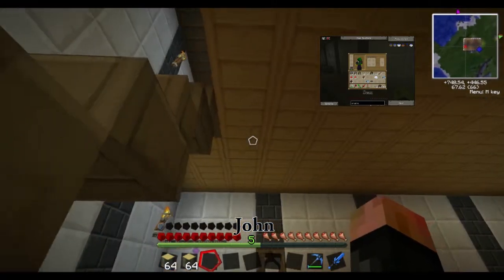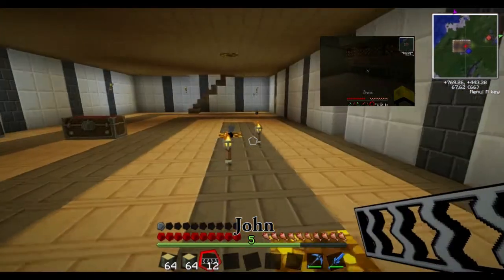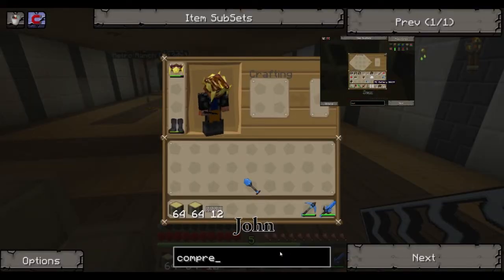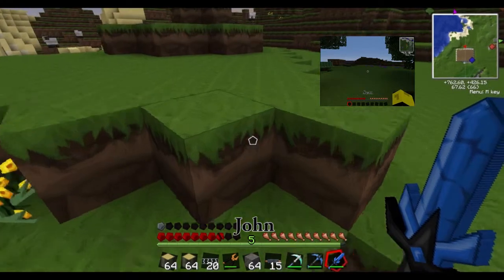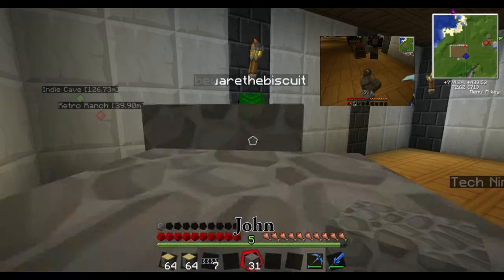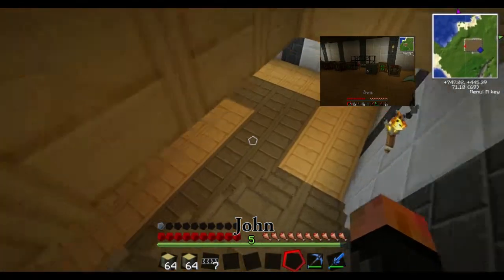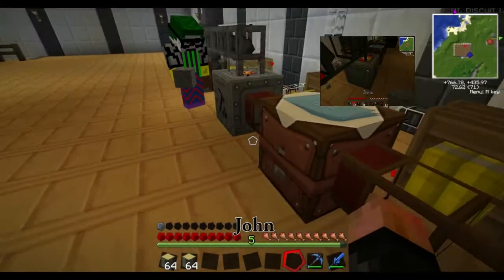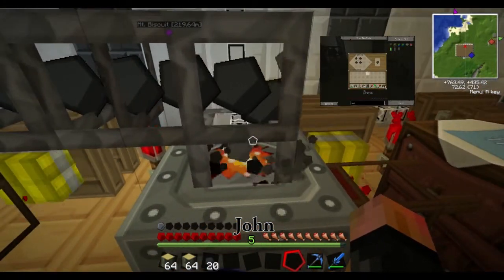An FBF Minecraft Let's Play -- A Continuity of Errors -- Episode 33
John deals with a Skeleton who has invaded the Dojo, before wiring the Carbon Plate Machine. Sean, however, has to deal with Lag, while making the BatBox for the Solar/Wind machine.